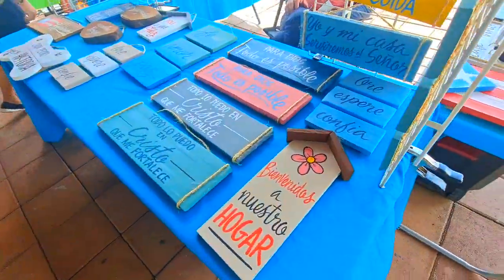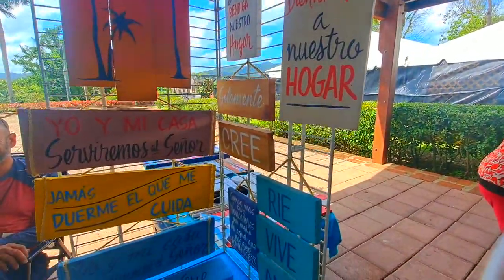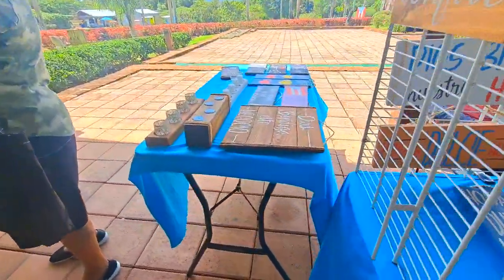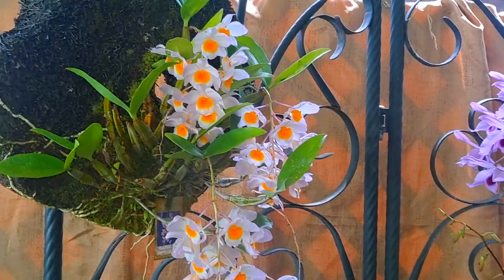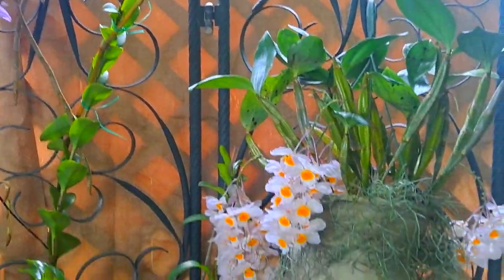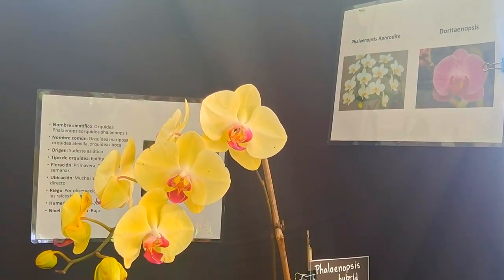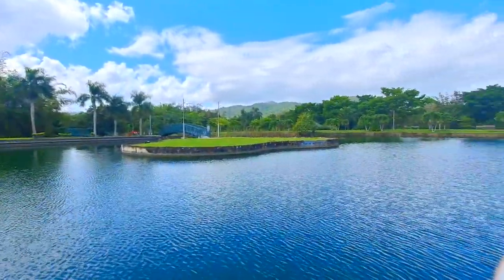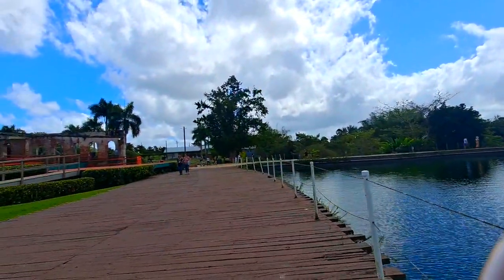Botanical & Cultural Garden in Caguas, Puerto Rico. Exhibition of Orchids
Are you look for more Puerto Rico Information's?

Puerto Rico Road Trip to the Central Mountains
Puerto Rico Self Guide to Old San Juan
Road Trip the Coast of Puerto Rico
Puerto Rico The City of San Juan
Puerto Rico Culebra & Vieques

In this video I visit the Botanical Garden in Caguas Puerto Rico for a Exhibition of Orchids. Come and see all this beautiful flowers in my video.

Visit Caguas a Cultural City